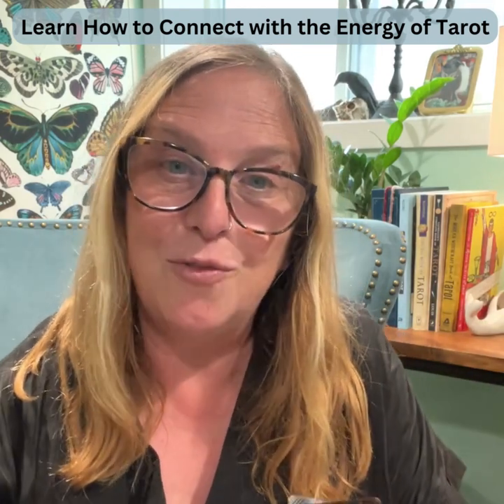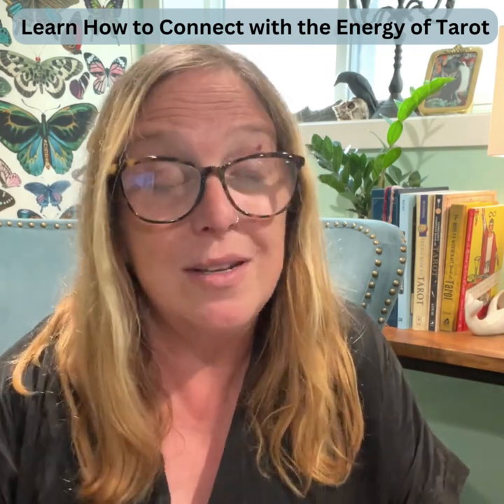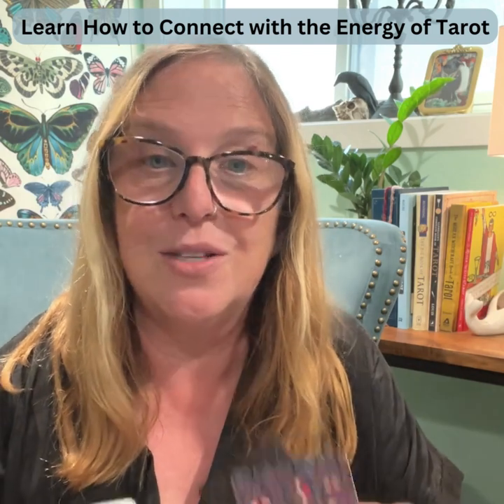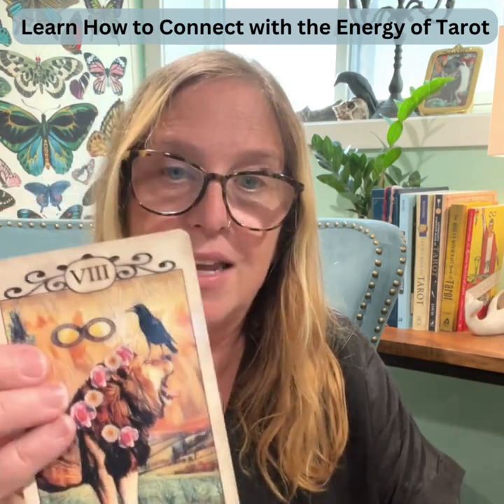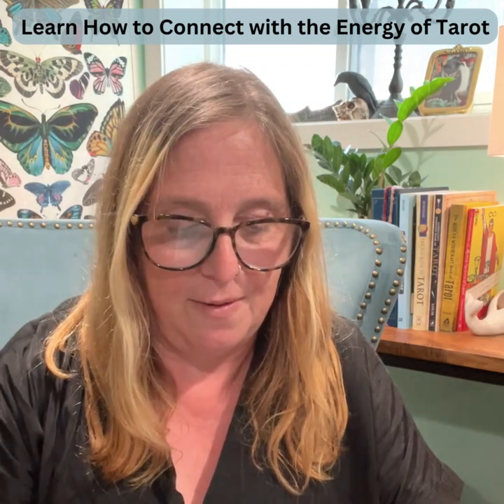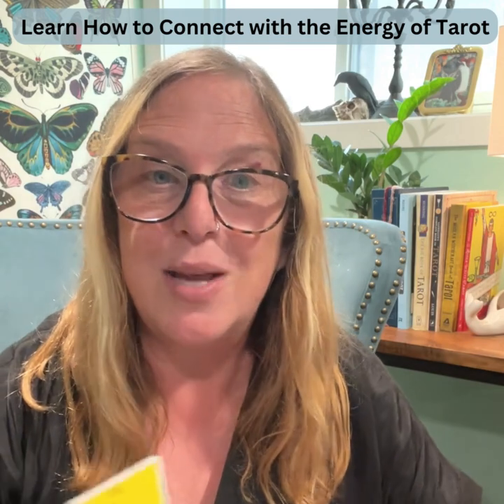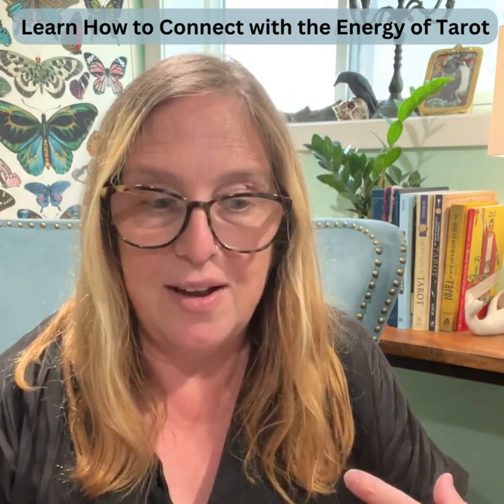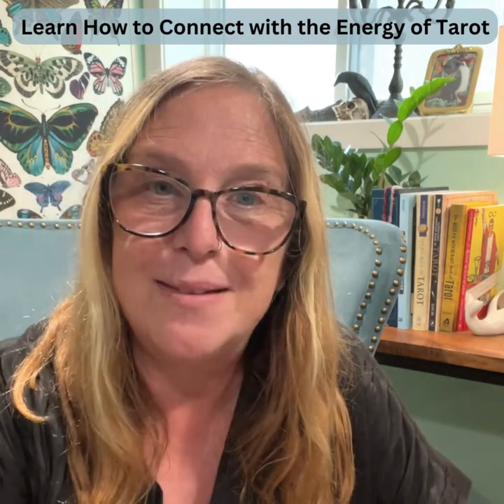Learn how to read the tarot with ease and intuitively!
Join me for this deep dive into the Tarot!